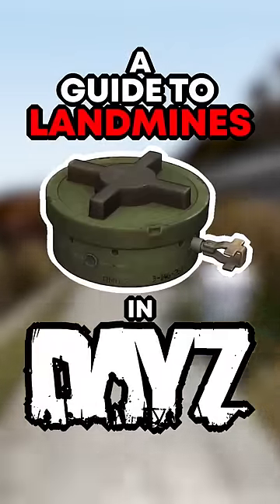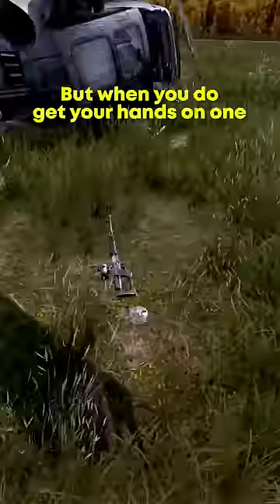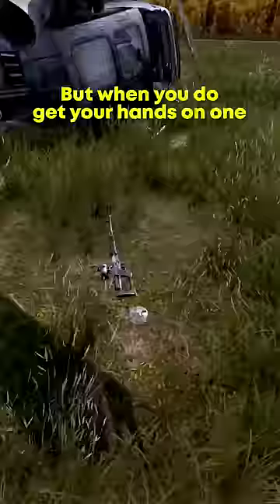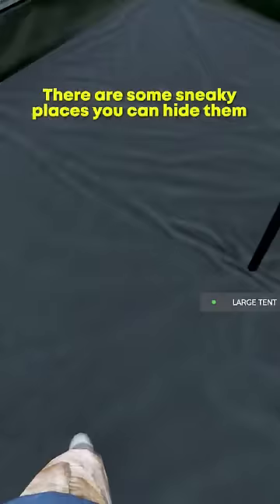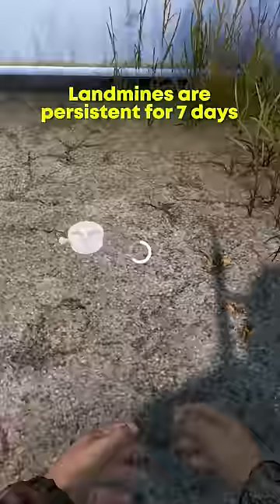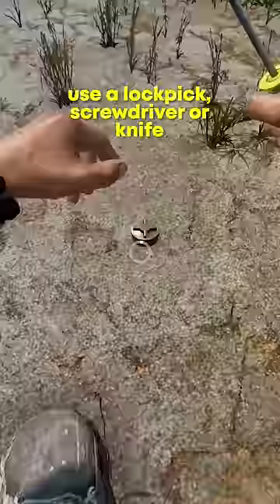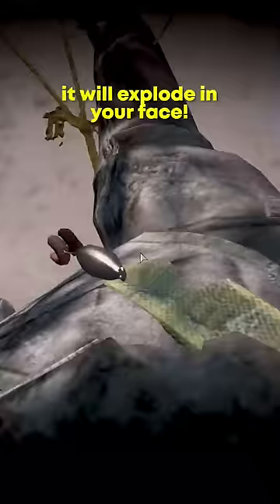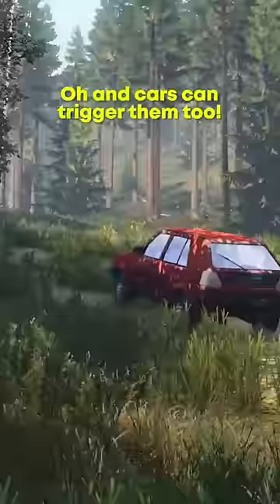DayZ Tip #8 - Landmines Explained...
Everything you need to know about landmines in DayZ!